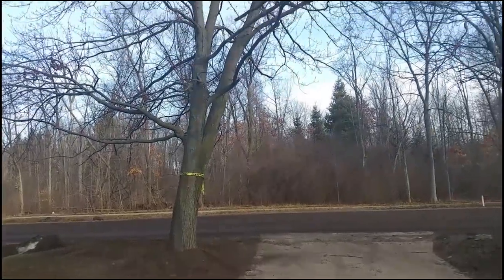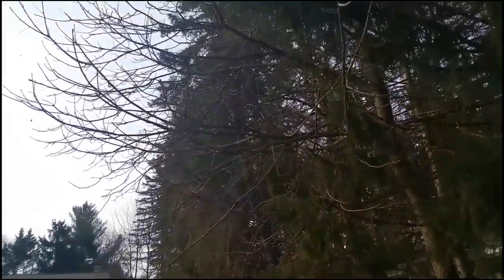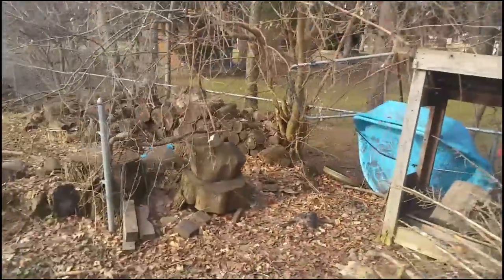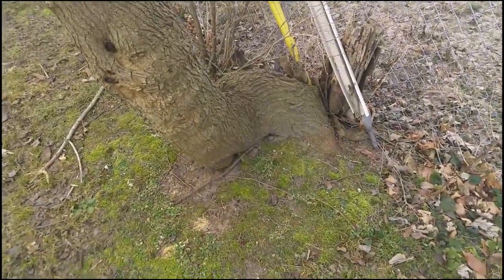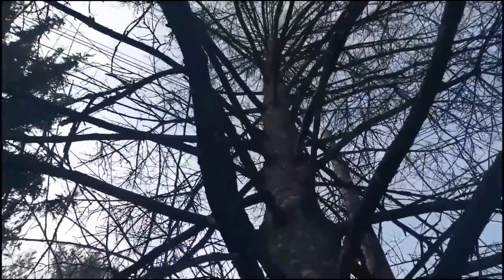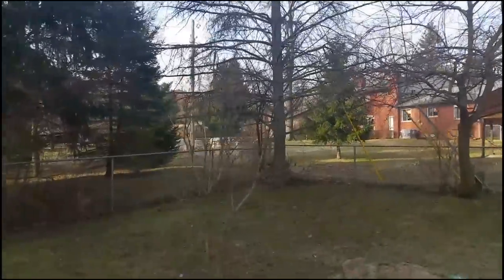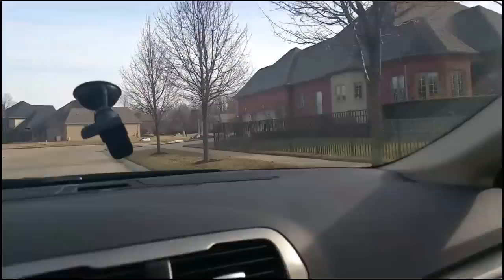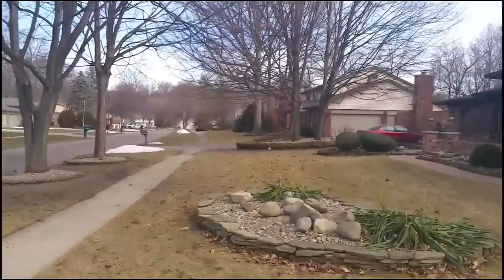Spring Quotes - Landscaping Prices, Tree Trimming & Hornet Nest (Episode#8)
Whats up guys 2015 spring season is here and we're about to tear it up.. Landscaping Tree Trimming, Pricing, negotiation, getting new clients, you name it.

In this video I take you along with me on my daily route of pricing jobs going to Home Depot and getting lunch with a friend Andrew Sonntag and discussing the future in new business.

If you're NEW on my Channel..
check out all of my other episodes too.

Click Here for my LANDSCAPING BUSINESS
How To Guide

Landscaping Business
Video Course

The AUDIOBOOK is HERE !!!

Send me mail:
Keith K.

Ditch-Your-job-and-Start-Your-Own-dang-Company
How-To-Start-a-Landscaping-Company-With-No-Money

Equipment: Scag Ferris Stihl Echo Redmax John Deere Shindaiwa Zero Turn Honda Gravely Kubota Zero Turn

Mentors: Mark Cuban John C, Maxwell Eben Pagan Frank Kern John Grey Jack Canfield Grant Cardone Anthony Robbins Davis Allen Eckhart Tolle Ryan Deiss Zig Ziglar Brian Tracy Joe Rogan Tim Ferris Brendon Burchard Anthony Robbins Gary Vaynerchuk Wayne Dyer Ego Ken Wilber
Try Audible and Get 2 Free Audiobooks